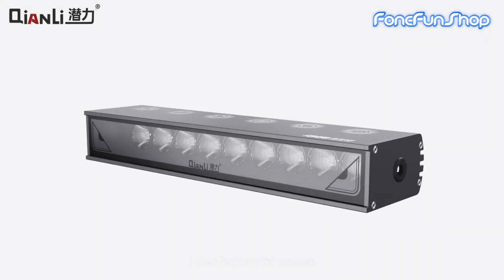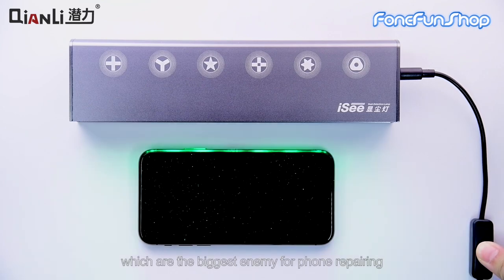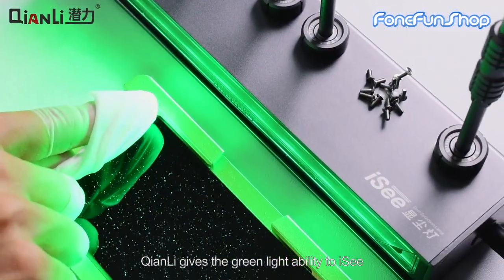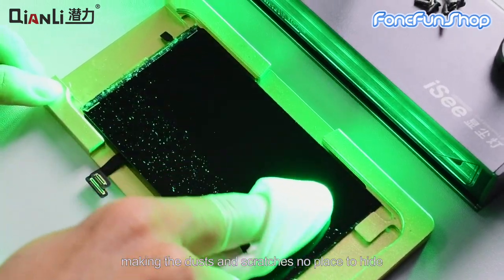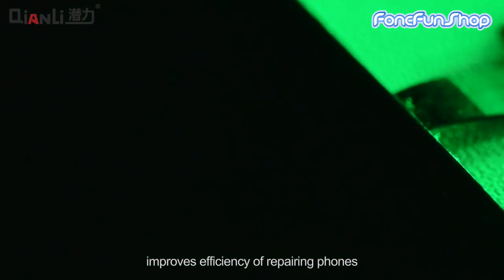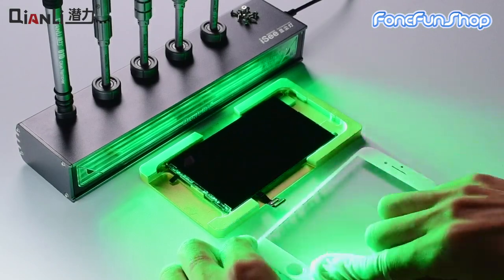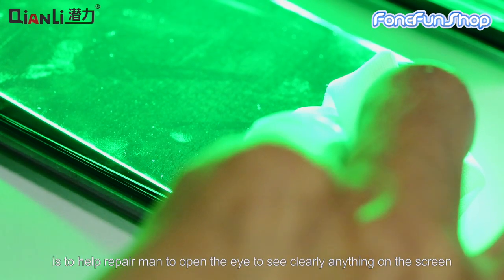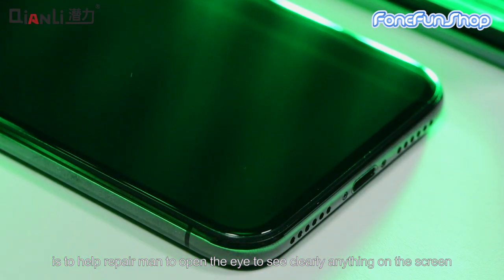QianLi iSee Pro Dust Scanner Detection Light For Phone and Tablet Repair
The QianLi iSee Pro Dust Scanner is designed to light up any dust particles or scratches when replacing or recycling screens on phones and tablets.  This enables the technician to spot any dust or defects on LCD or Glass lens very quickly and ultimately SPEED UP YOUR WORKTIME.

It also has a unique built-in work station with magnetic sections for holding screws, small parts and even your QianLi iThor Screwdrivers.